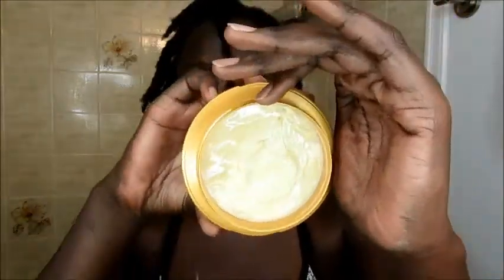Review - Loreal Extraordinary Oil Mask On 4C Natural Hair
Hello,
It is another time to do product review here on the channel. I have found that these some of the videos that get more views here, so I am going to do more videos for you guys.

Product used/reviewed:  Loreal Extraodrinary Nourishing Hair mask.